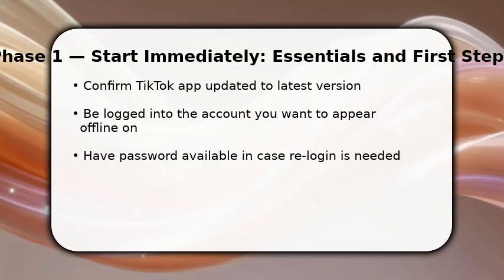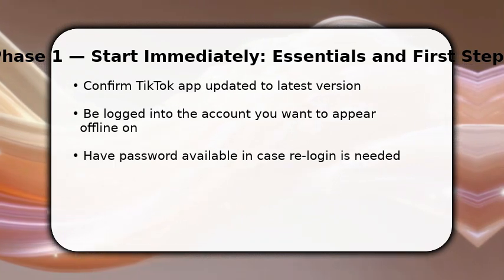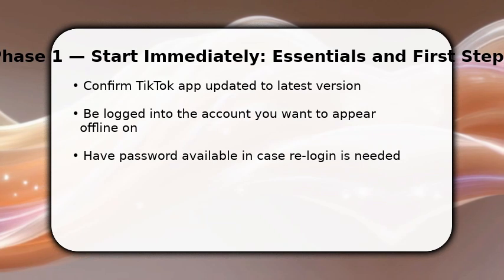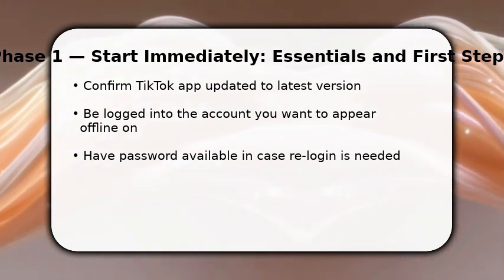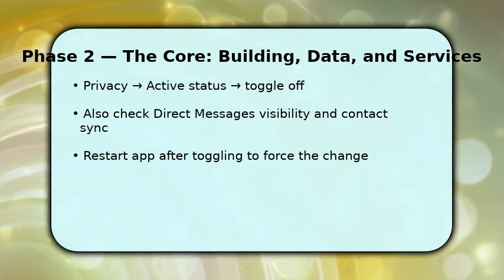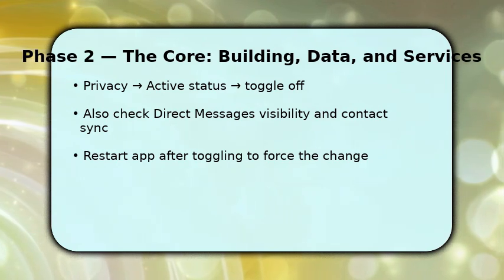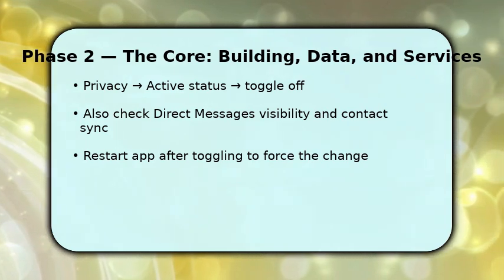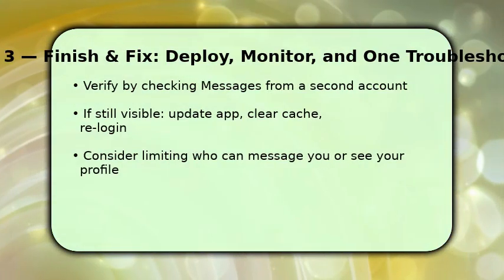How to Remove Online in Tiktok - Step by Step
How to Remove Online in Tiktok - Step by Step | 🔒 Surfshark VPN Deal — Stay private and secure. $1.99/mo + 3 Months Free ▸

Discover the ultimate guide to removing your online presence from TikTok. This video takes you through a step-bythy process, ensuring privacy and control over personal content on this popular social platform.

remove yourself from TikTok, privacyonTikTok, deleteyourselffromTikTok, stepbystepremovalprocess, howtounfolloweveryoneinTikTok, takebackcontrolovercontent, tiktokdeletionguide, onlinepresencemanagement, socialmediaprivacy, remove from TikTok